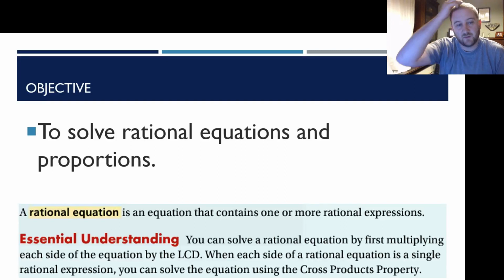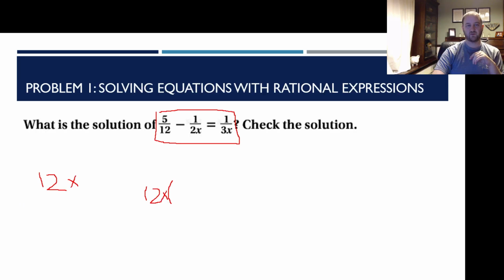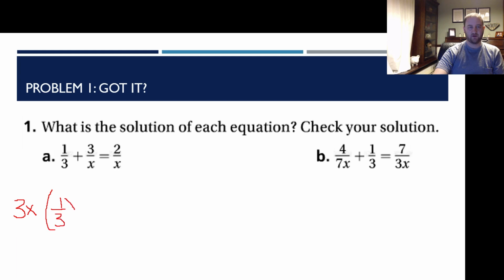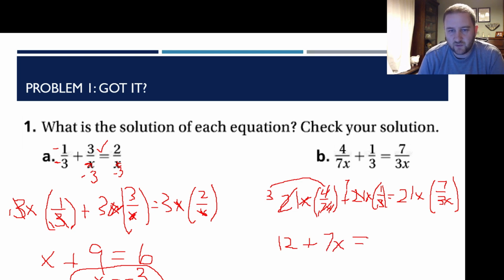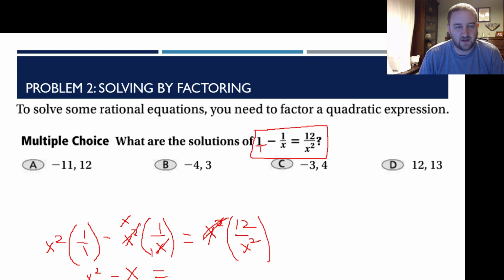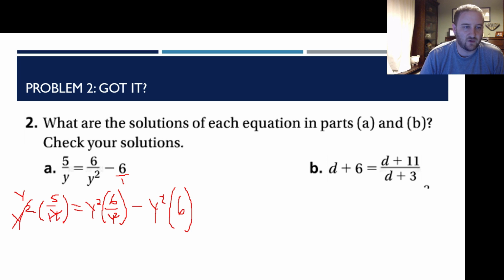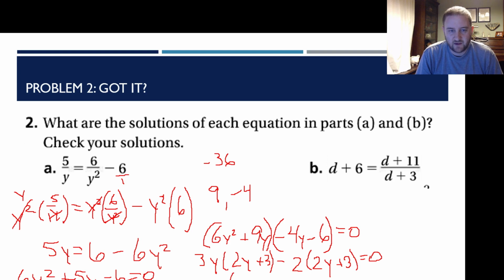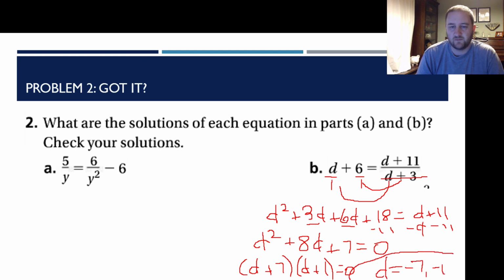Algebra Lesson 11.5 part 1